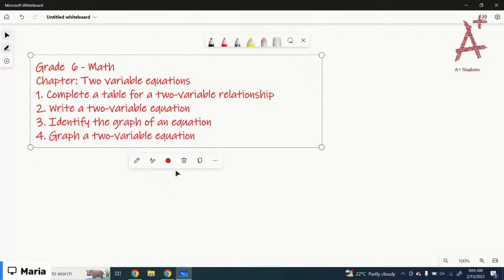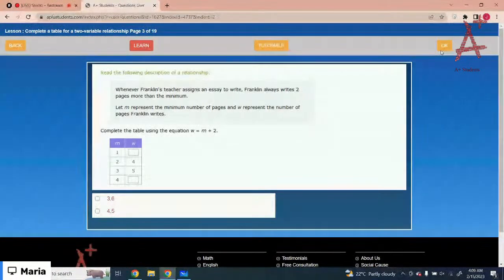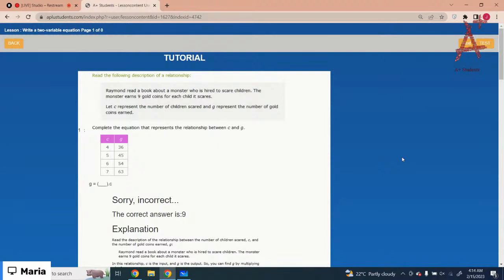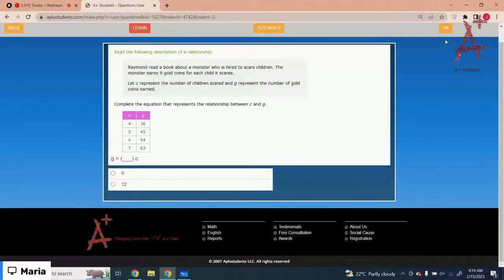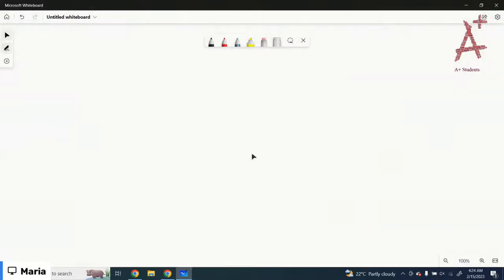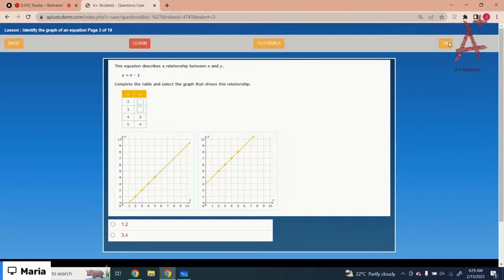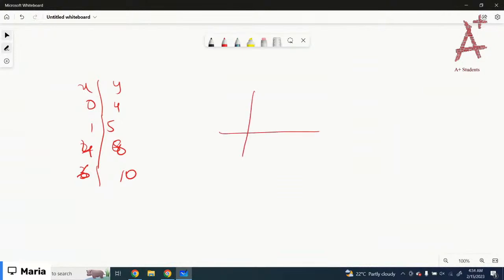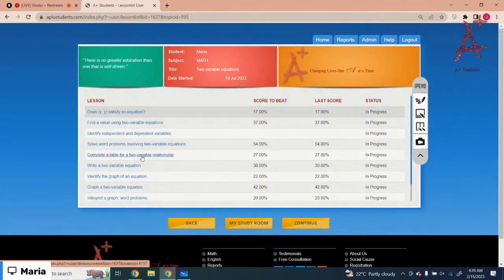Grade 6 - Complete a table for a two-variable relationship, Write a two-variable equation, Ident…